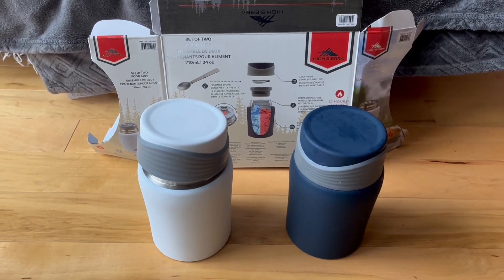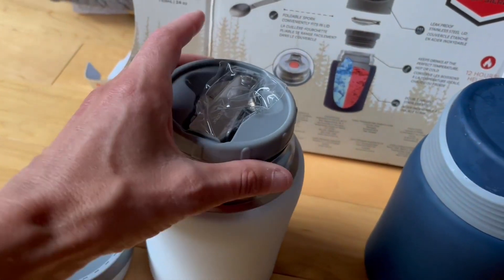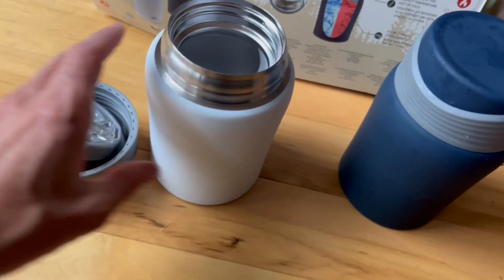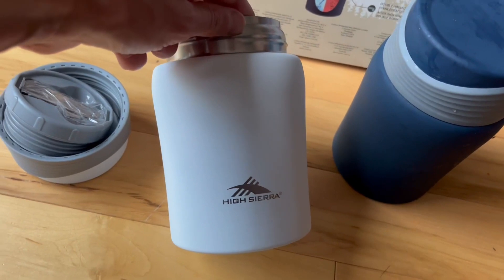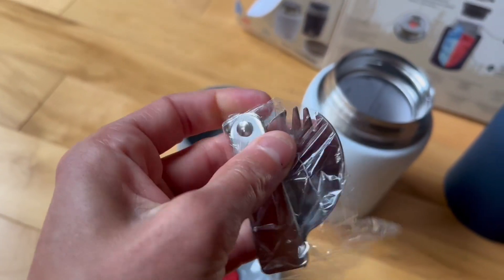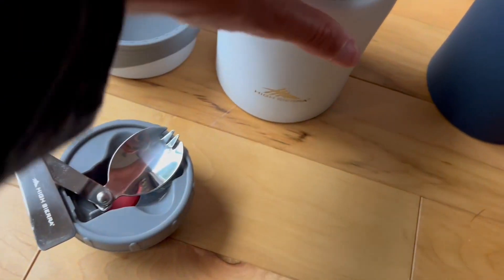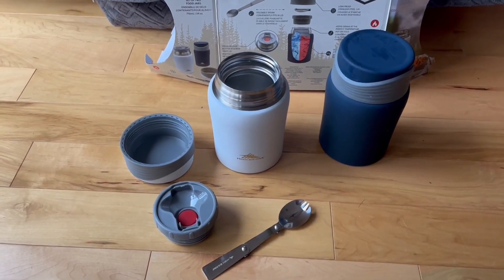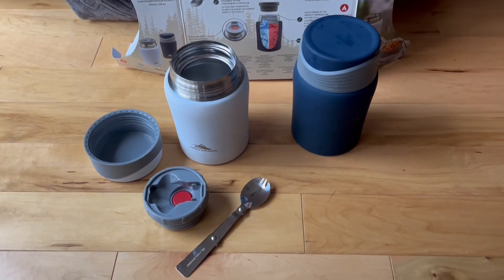High Sierra food jars take a look inside Comes with a spork!